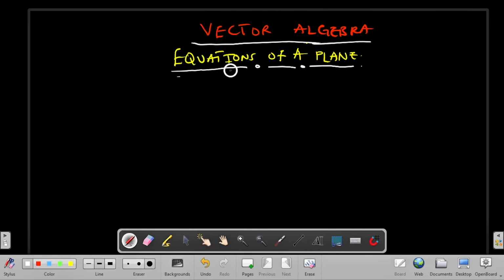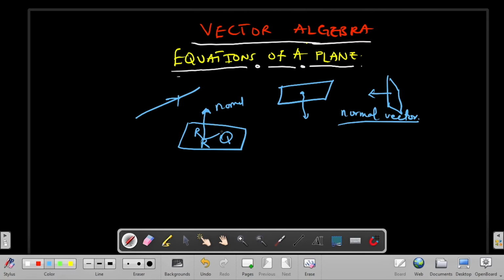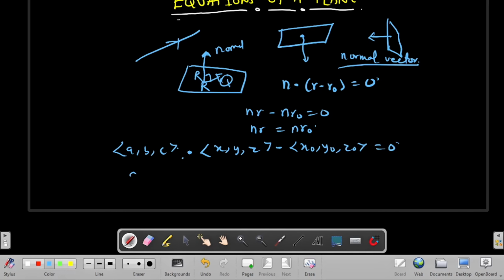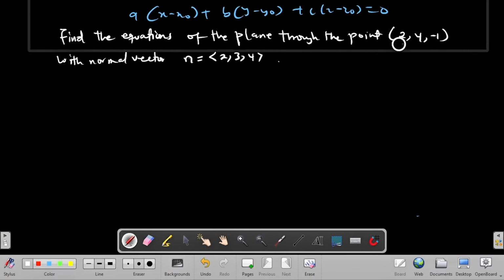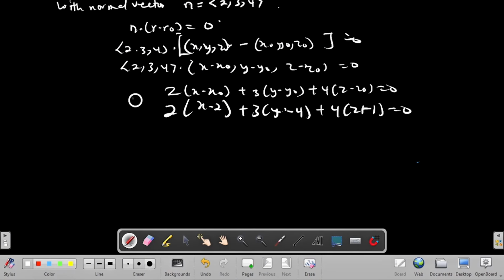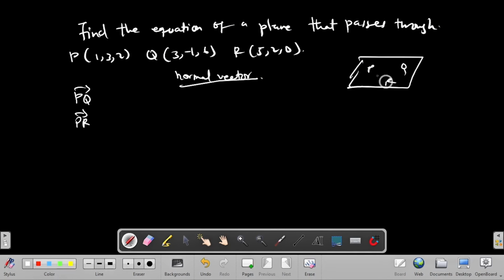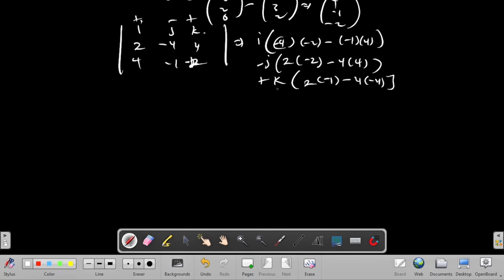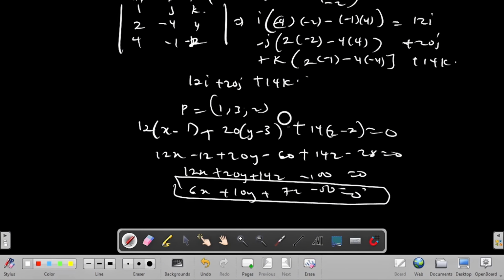Equations of a Plane Explained | Vector & Cartesian Forms Made Easy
This video breaks it down step-by-step so you can finally understand it clearly.

In this lesson, you’ll learn:

1. What an equation of a plane represents in 3D space
2. The vector form of a plane
3. The Cartesian (scalar) form explained simply
4. How to find the equation of a plane from given points/vectors
5. Step-by-step worked examples
6. Common mistakes students make

By the end, you’ll be able to confidently solve plane equation problems in vector algebra, geometry, and physics.